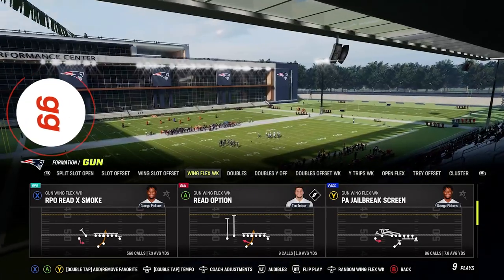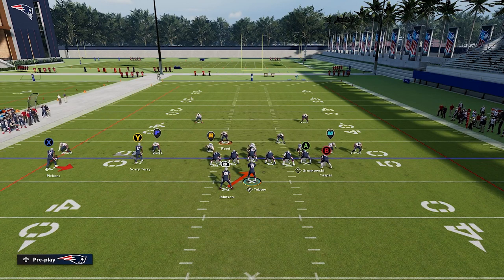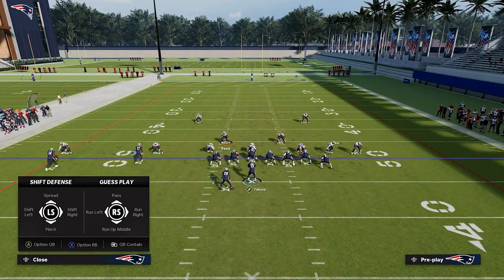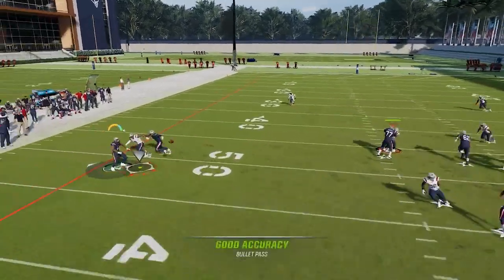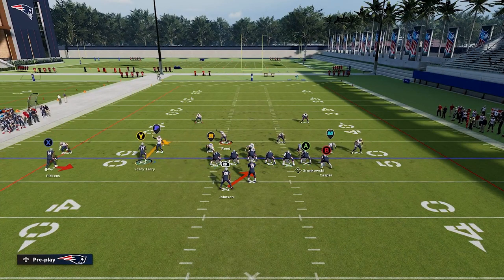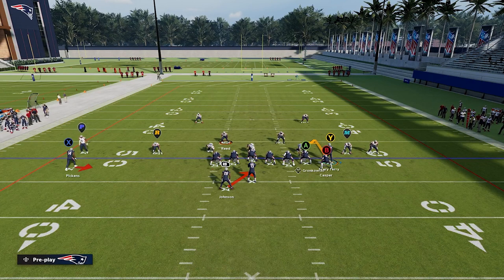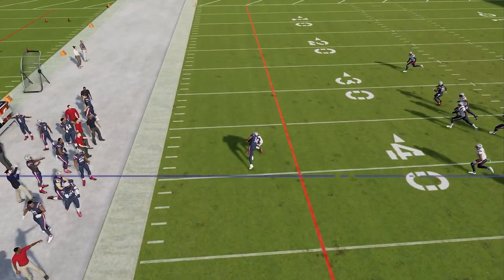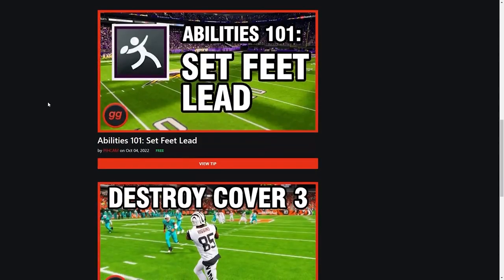Get Your Receiver WIDE Open With This Unique Motion Trick!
In this video, PIHCAM explains how you can get your receiver wide open by using a unique motion on an RPO play.